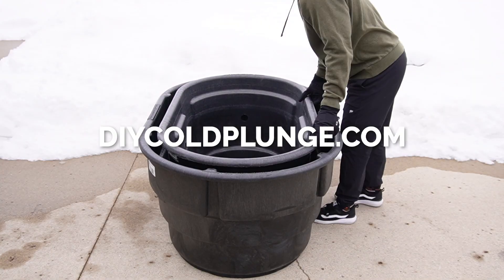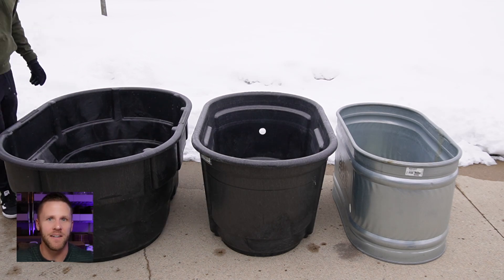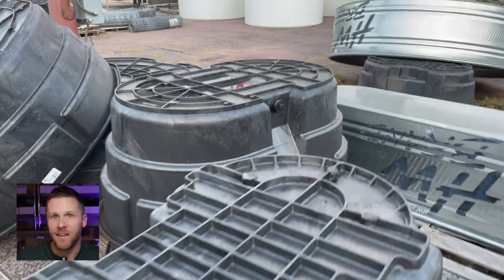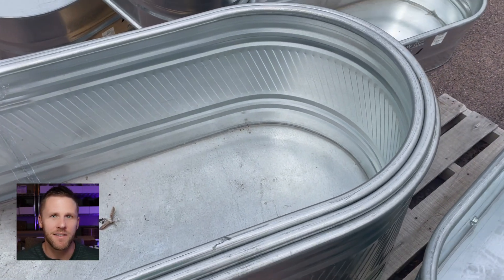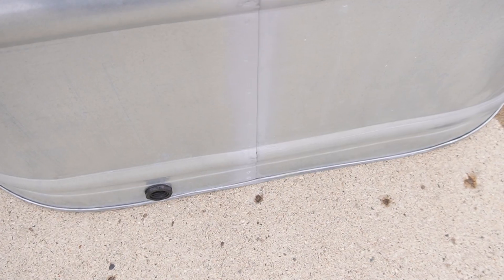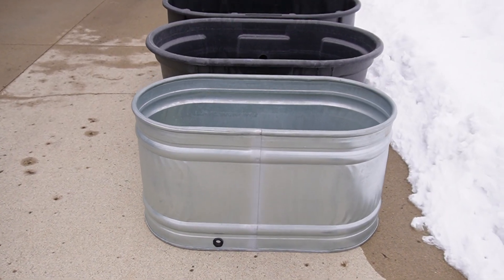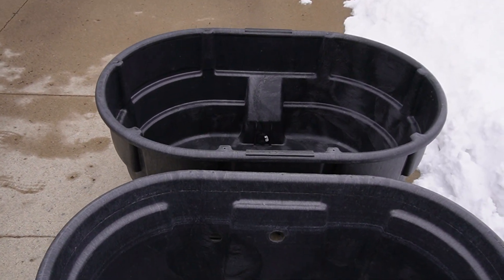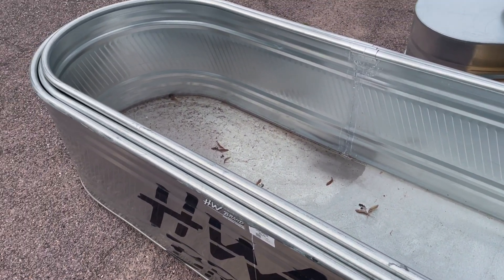What stock tank is best for building a DIY Cold Plunge?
My personal preference is the Rubbermaid 100 gal. (Link Below) for a stock tank DIY cold plunge. I have framing plans available for both the 100 and 150

If you want to build a legit cold plunge with a stock tank that includes a pump, chiller, filtration & ozone sanitation system and is fully insulated, make sure to check out my site and the links below!